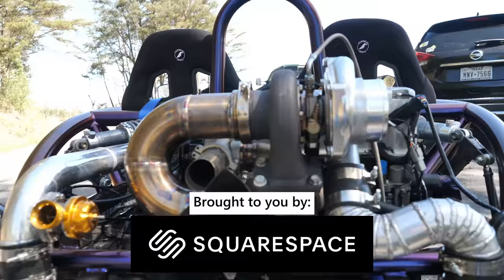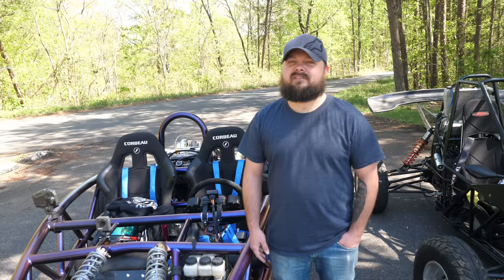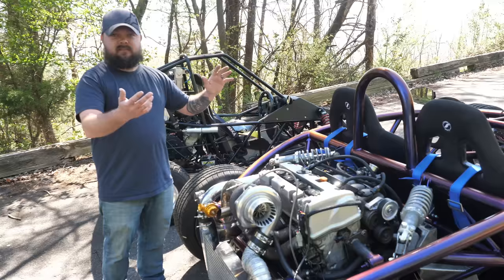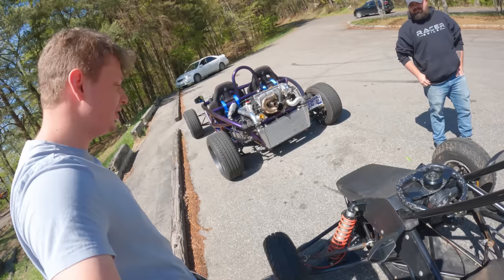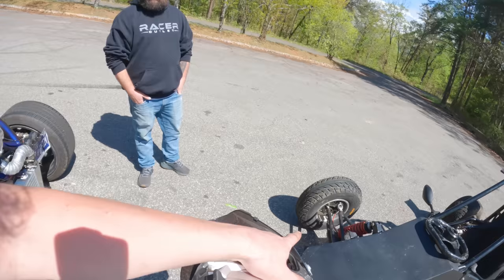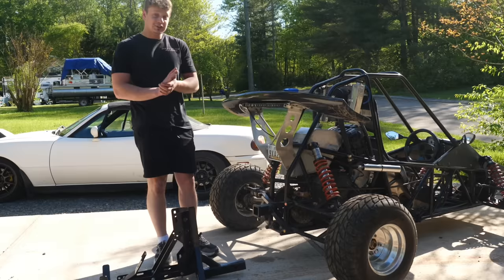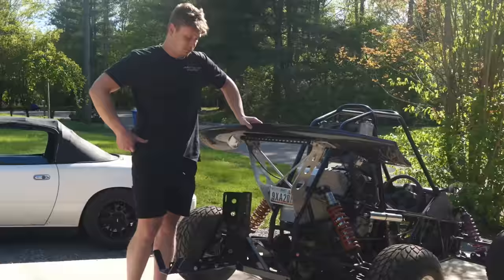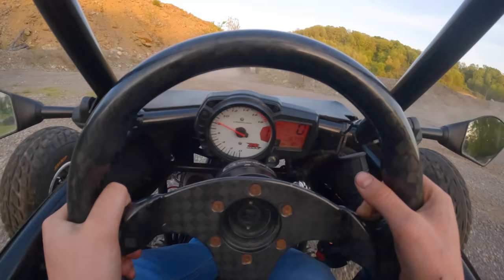Cheap Vs. Expensive Go kart! (Finale)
Cheap Vs. Expensive Go kart! (Finale). 10,000 vs 30,000 dollars! 10,000 dollars isn't cheap by no means but at this scope of performance it can be

Atum guy: @Doctor_Bobby